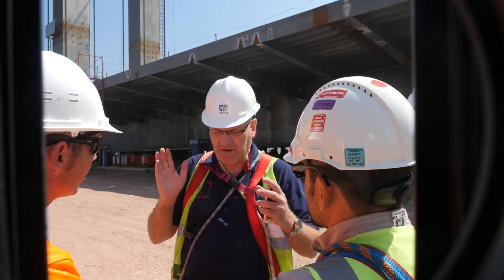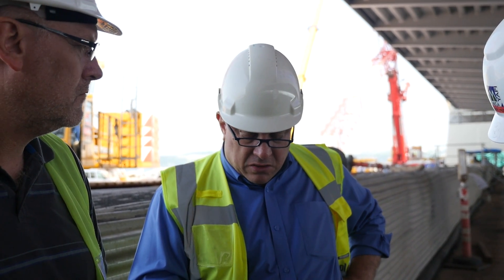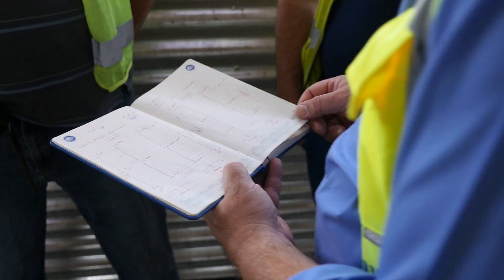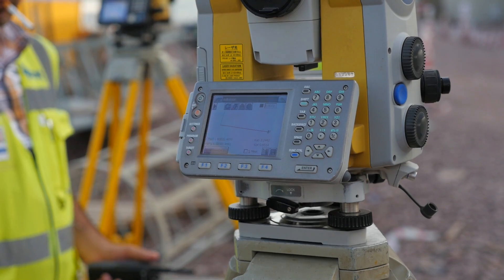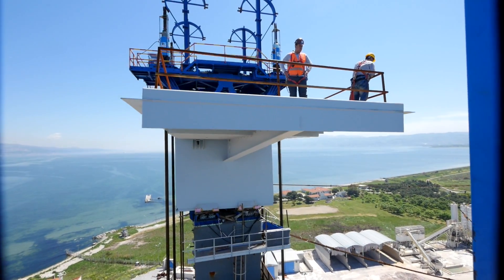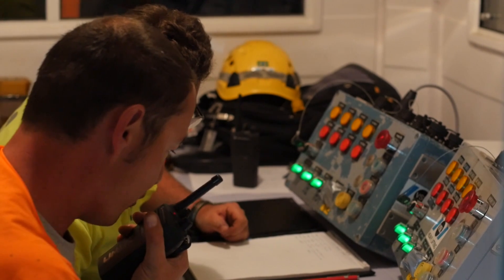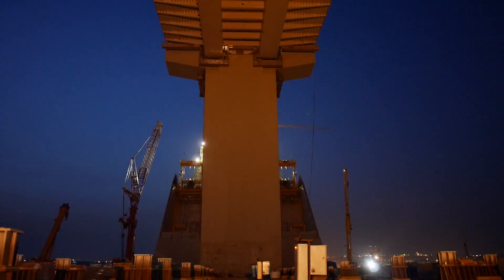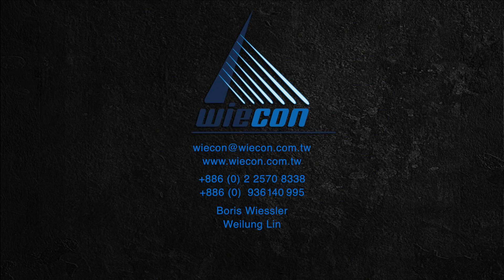IZMIT BAY BRIDGE, SOUTH APPROACH VIADUCT, HEAVY LIFTING PART 1, TURKISH REPUBLIC.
Copyright Wiecon 2023.
This Video may not be re-produced, used or distributed in any way without prior approval from Wiecon Consulting Engineers. Transmission to third parties without prior approval is strictly prohibited.